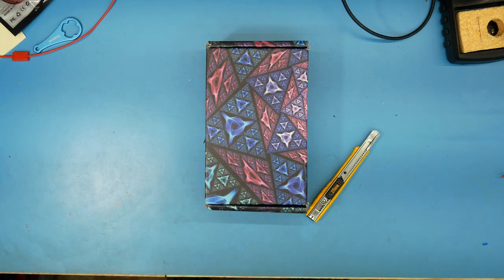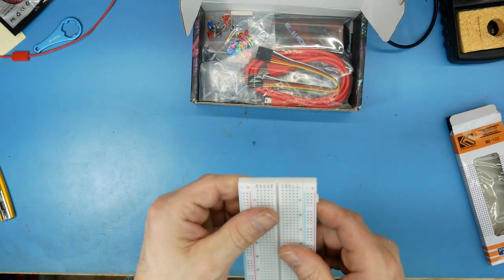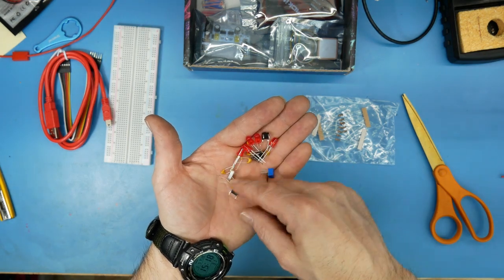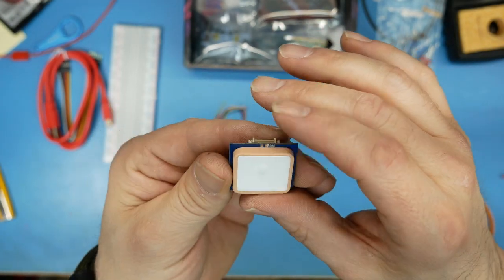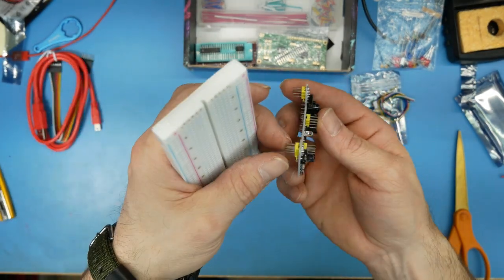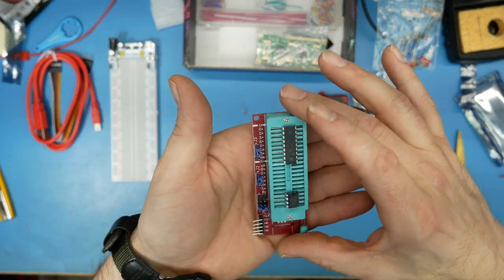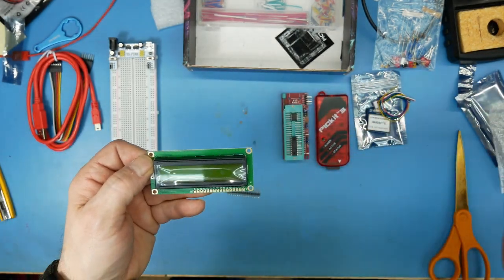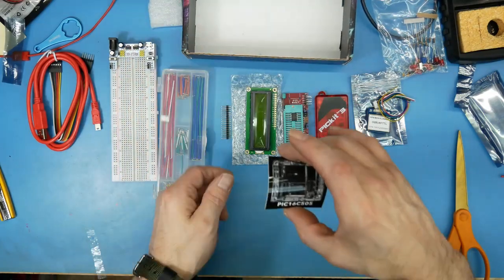#56 Hacker Box #0040 Pic Of Destiny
Unboxing the latest Hacker Box #0040 The Pic of Destiny